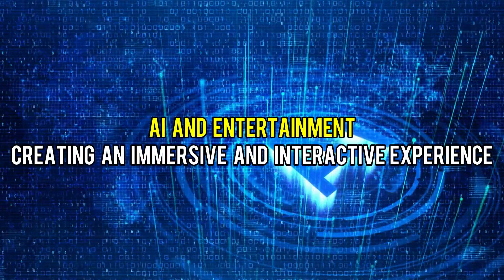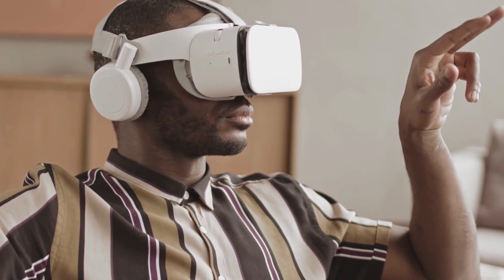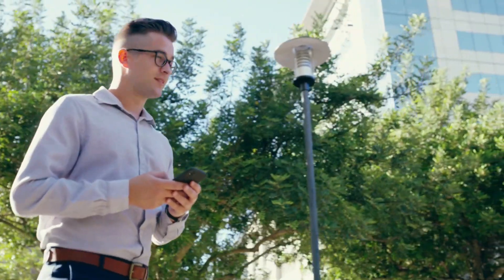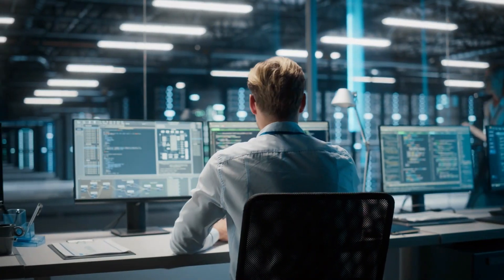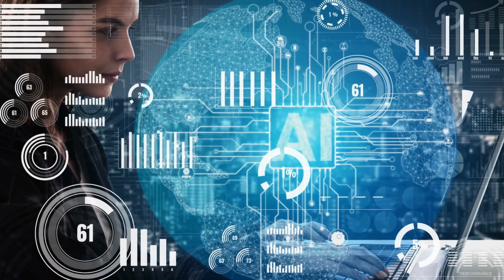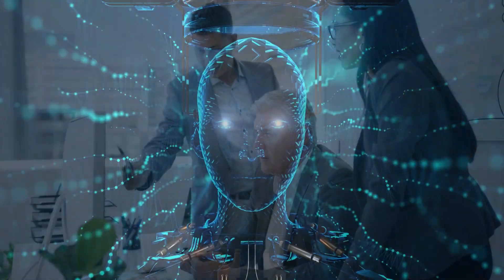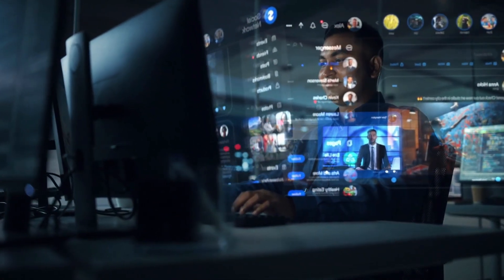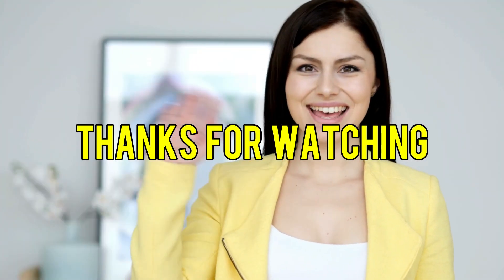AI & Entertainment: Powering Immersive & Interactive Experiences 🤖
Are you curious about how AI is transforming the world of entertainment? In this video, we will explore the exciting ways in which artificial intelligence is being used to create immersive and interactive experiences for audiences. From virtual reality gaming to AI-generated music and movie production, we will showcase the latest advancements in this rapidly evolving field. Discover how AI is revolutionizing game design, chatbots in gaming, voice acting, animation, and even acting in movies. Join us as we delve into the fascinating world of AI and entertainment, and explore how it is shaping the future of our favorite forms of media.

Thank you for all the support don't forget to show some love.